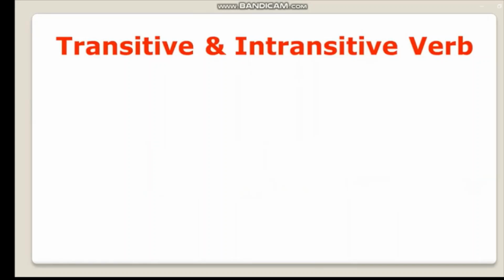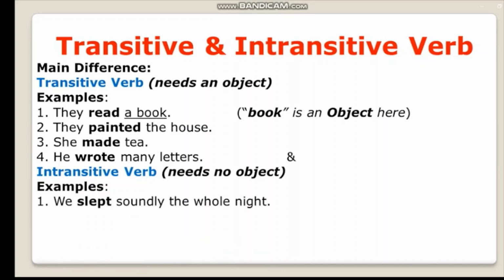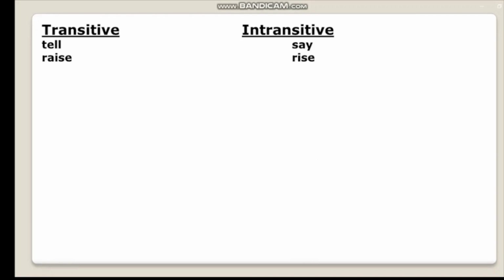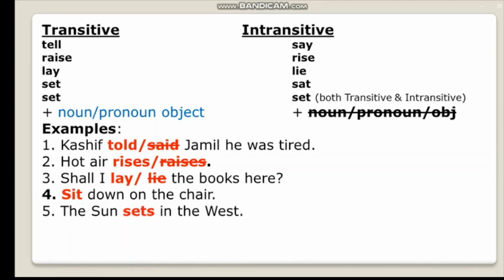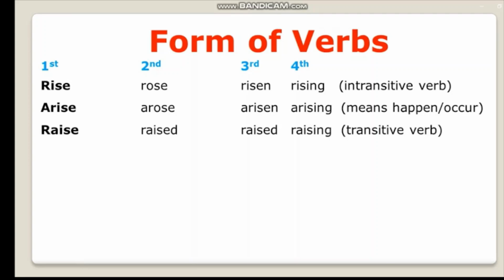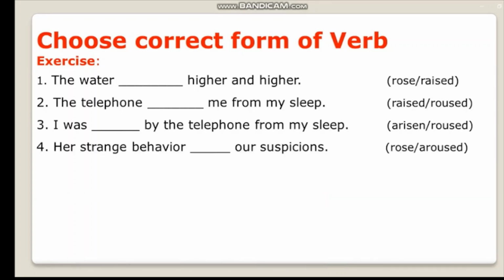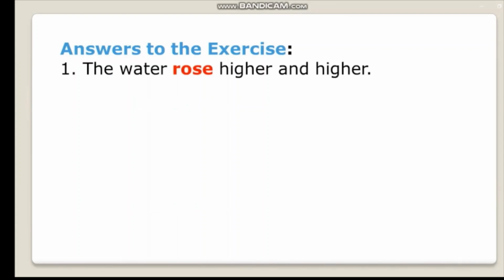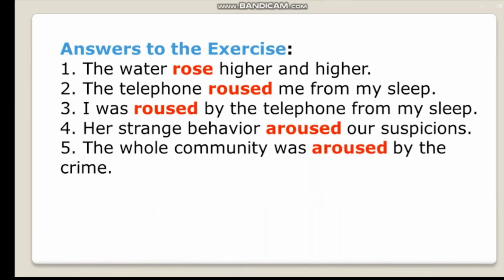Transitive vs Intransitive Verbs | Easy Trick to Learn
Learning English is very easy, so start writing and speaking English today with Masod: Essential Conversations for Beginners." Designed specifically for those just starting their English learning journey, this video will guide you through the basics of everyday conversations, helping you to build confidence and foundational skills in a fun and engaging way. Daily exercise and quick learning are needed to prepare for the board examination.